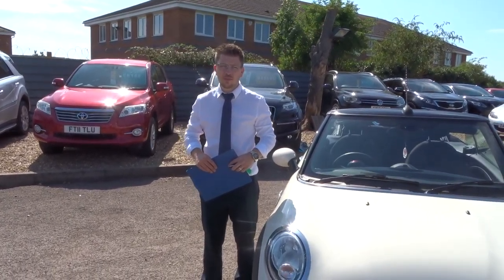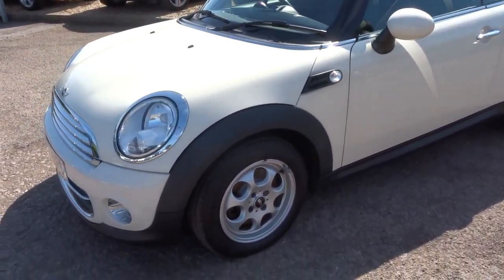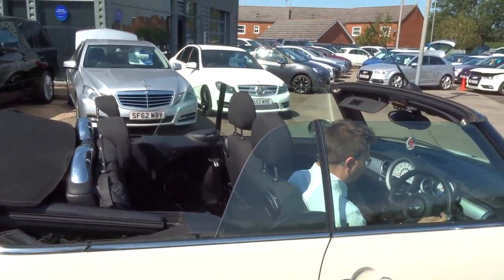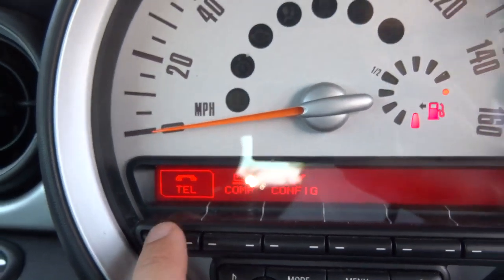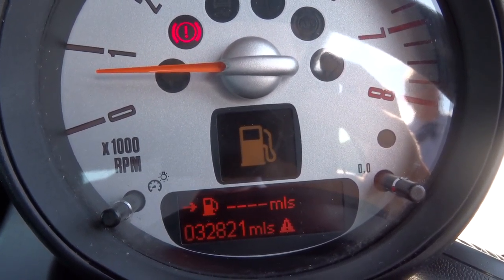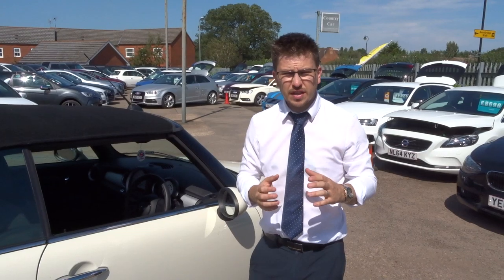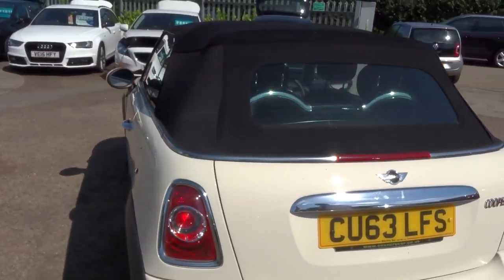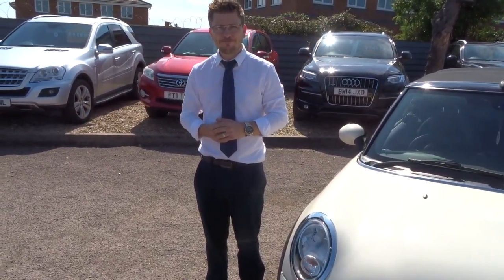Country Car Barford Warwickshire MINI CONVERTIBLE 1.6 COOPER 2d